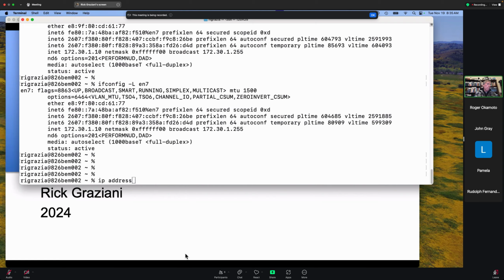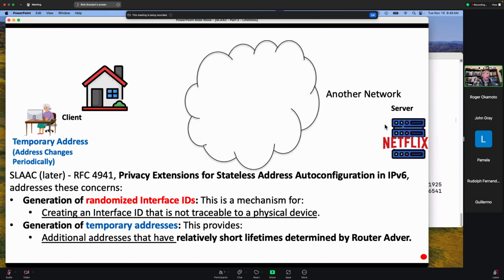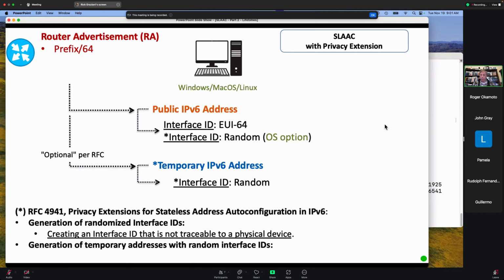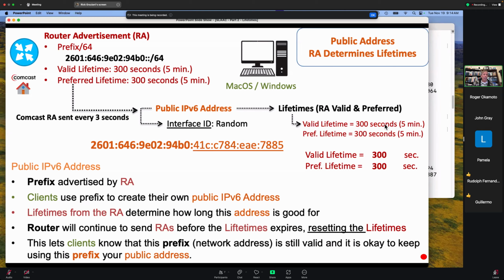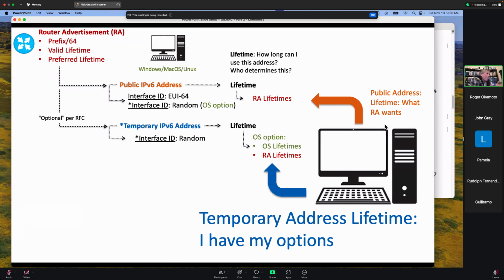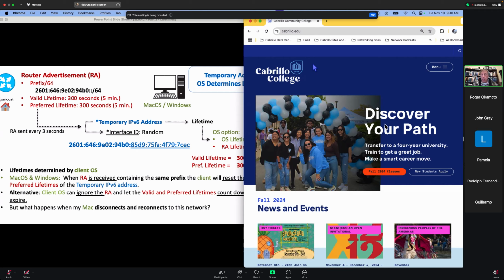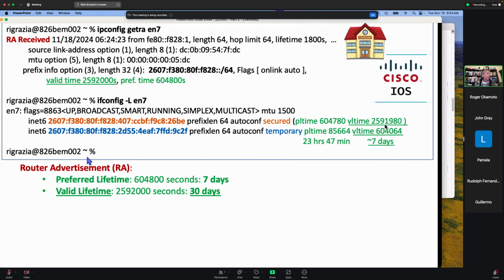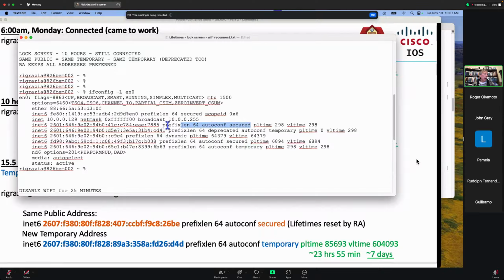Cabrillo Nov19 Tues SLAAC